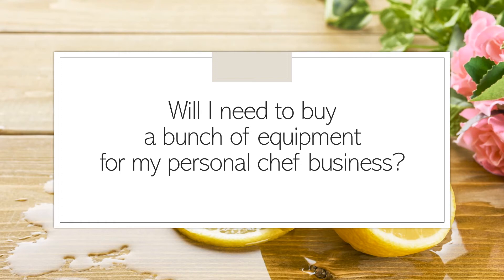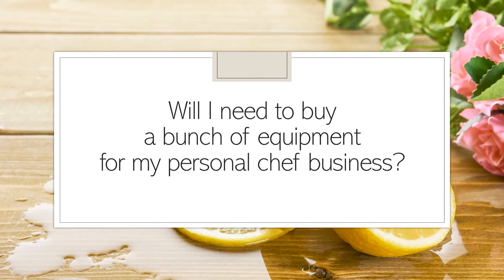Will I need to buy a bunch of kitchen equipment when starting my Personal Chef business?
How to Become a Personal Chef, step by step PDF available

Virginia Stockwell (catering since 2005, personal chef since 2012)